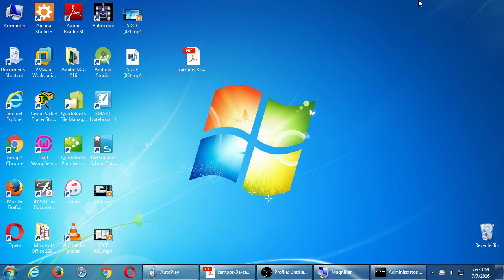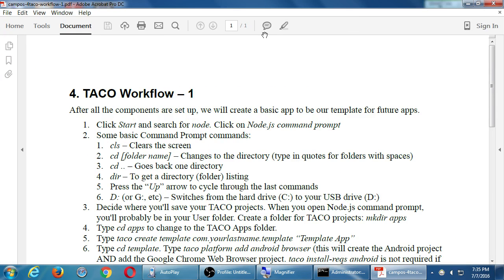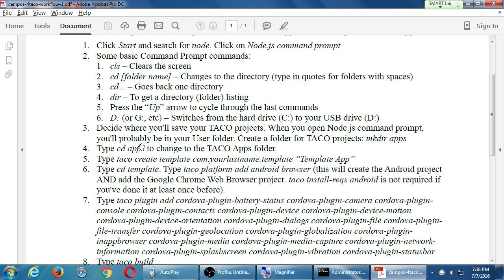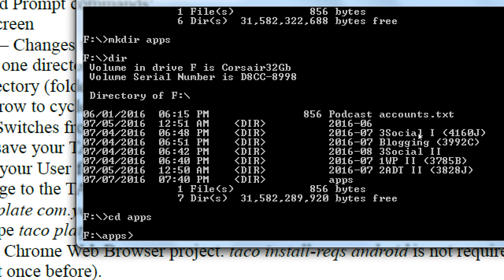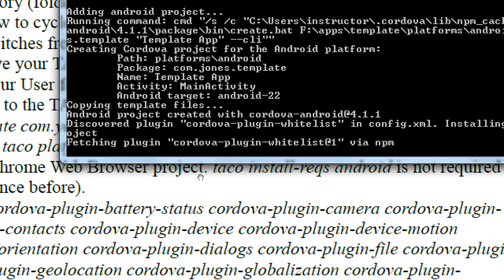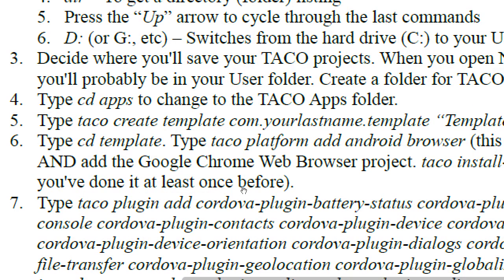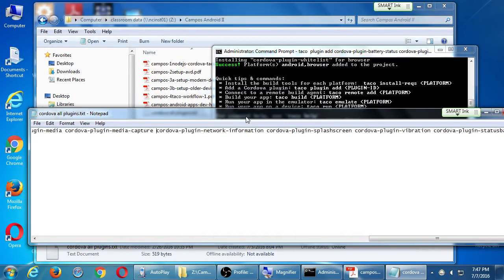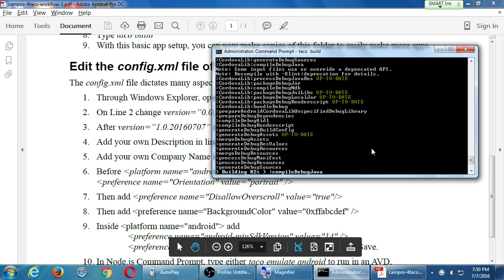SDCE Jul16 Android II 2016 07 07 C